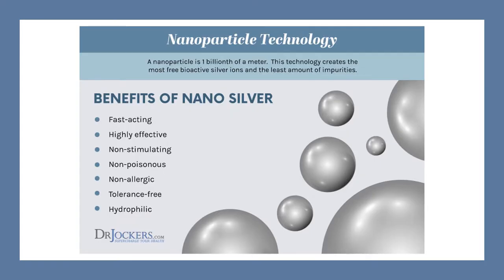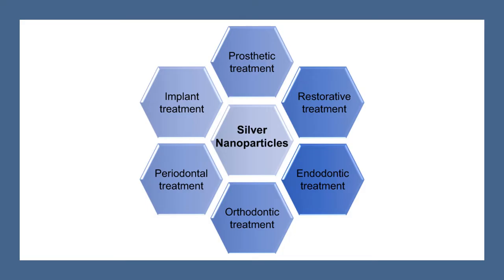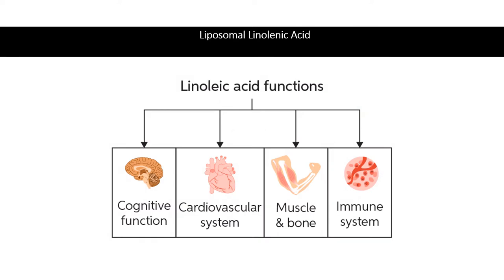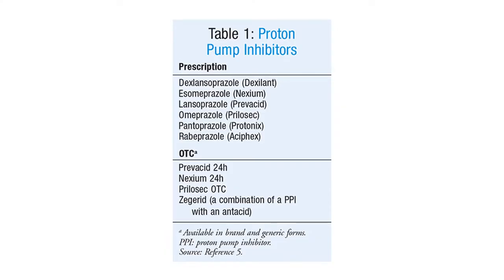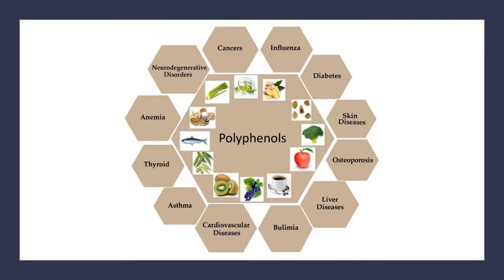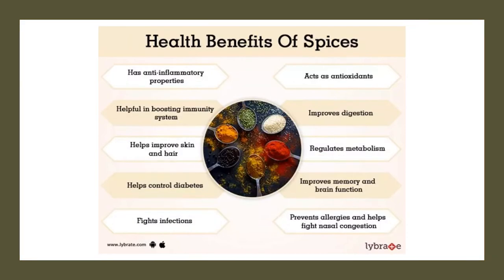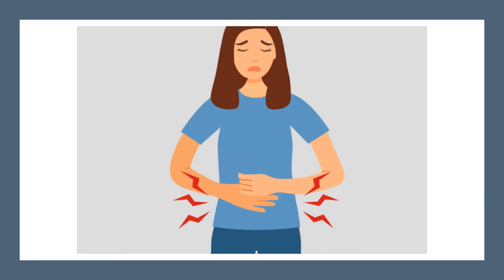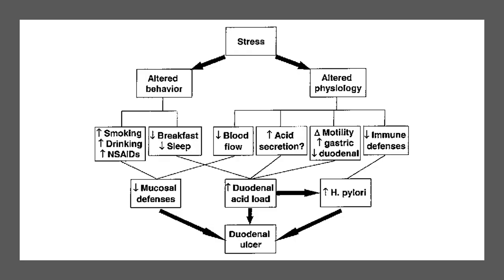Peptic Ulcers - Diet & Novel Therapies